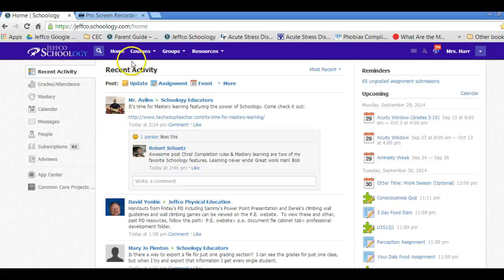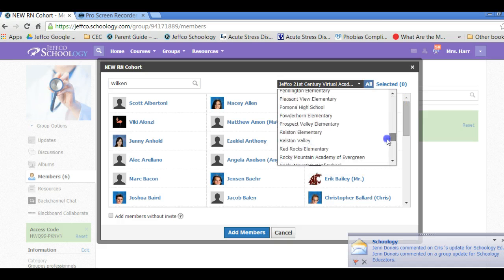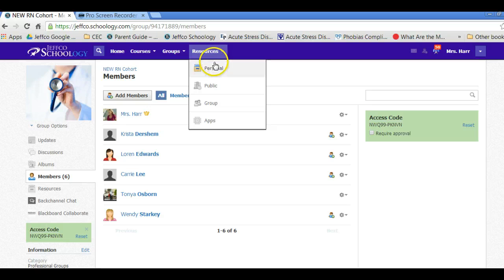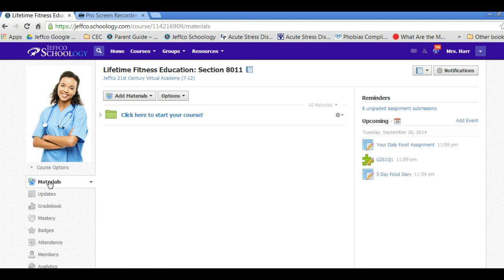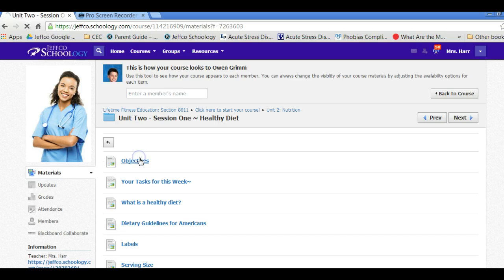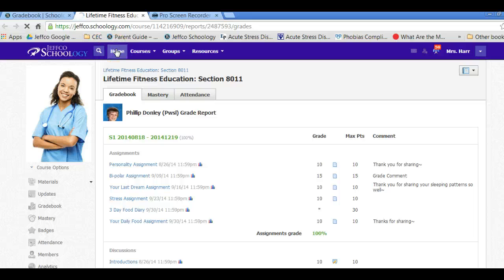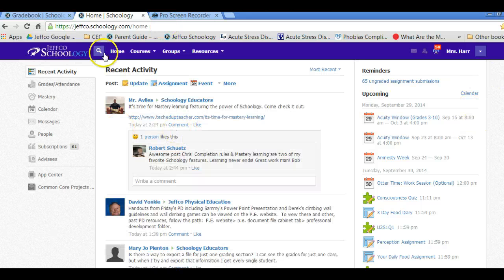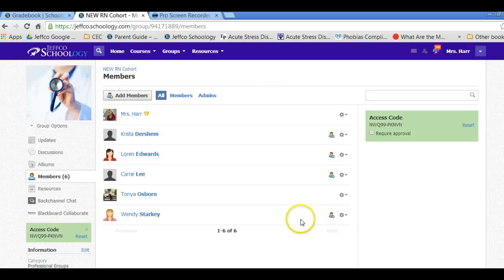Schoology overview for Julie